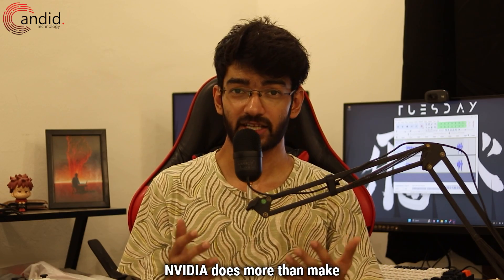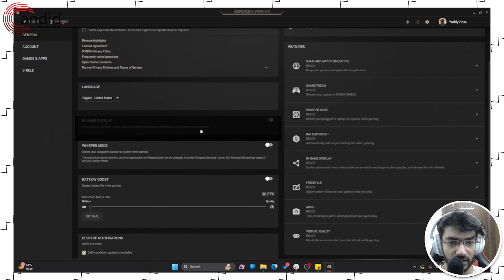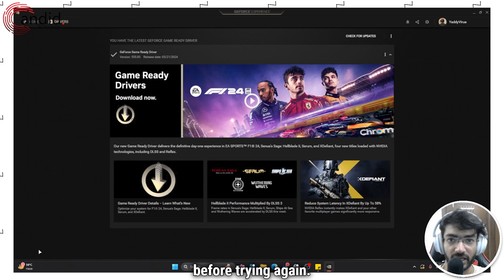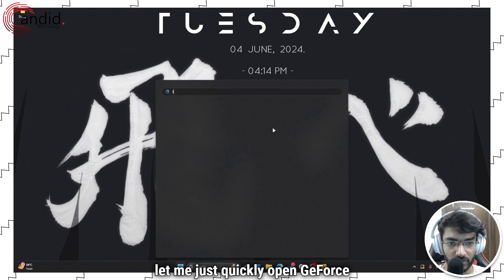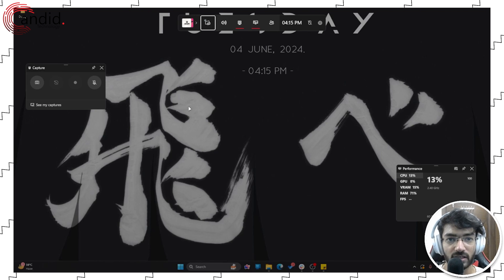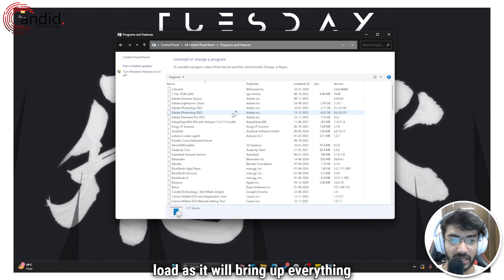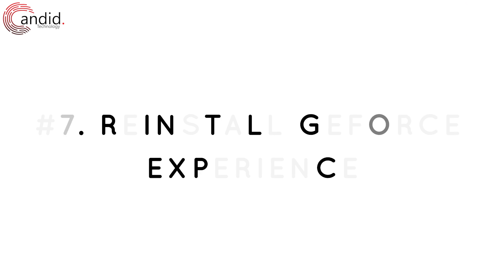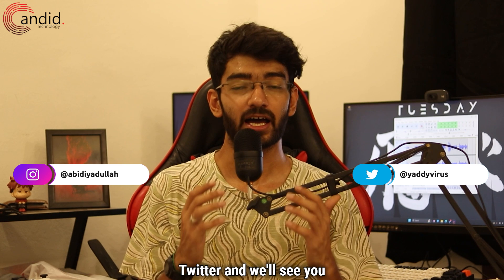What to do if Nvidia overlay is not working?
Here is what to do if Nvidia overlay is not working. for more guides and tech explainers, reviews, lists, comparisons and more tech-related stuff.